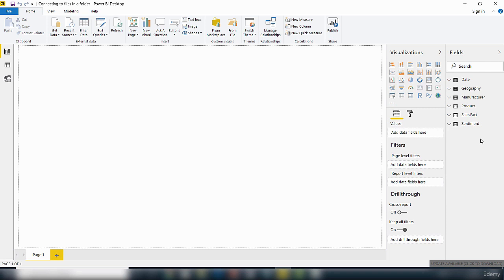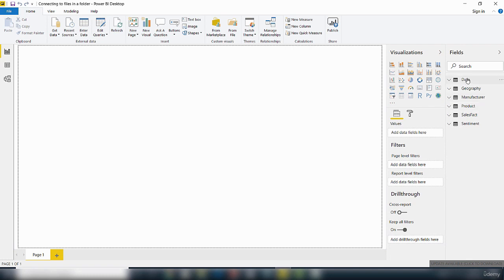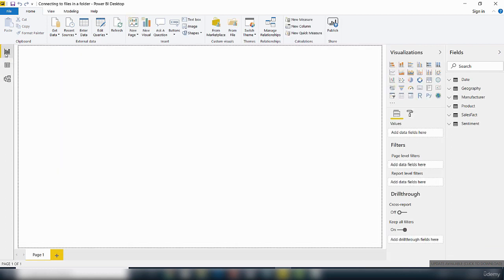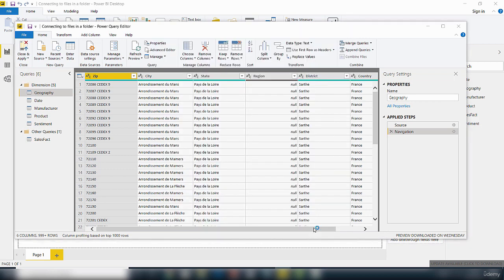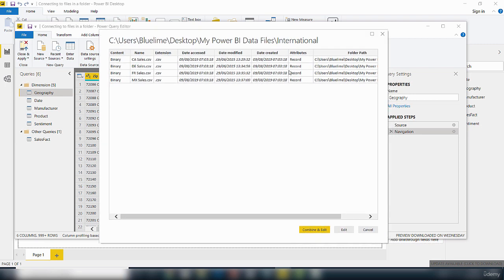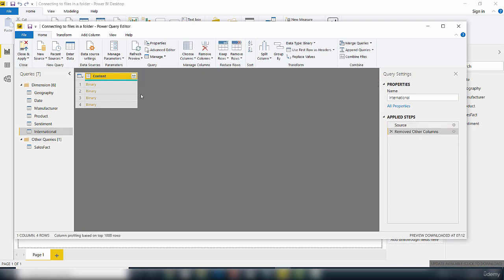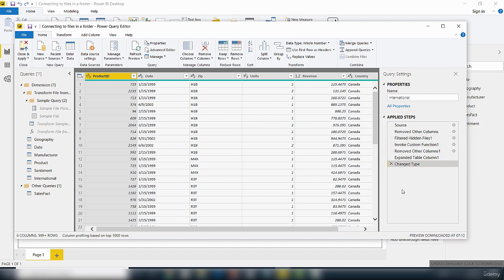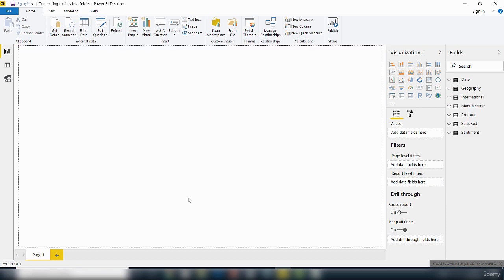𝑭𝒐𝒍𝒅𝒆𝒓 𝒄𝒐𝒏𝒏𝒆𝒄𝒕𝒐𝒓 | 𝑰𝒎𝒑𝒐𝒓𝒕 𝒅𝒂𝒕𝒂 | 𝑪𝒐𝒎𝒃𝒊𝒏𝒆 𝒅𝒂𝒕𝒂 | 𝑴𝒖𝒍𝒕𝒊𝒑𝒍𝒆 𝒇𝒊𝒍𝒆𝒔 |𝑫𝒂𝒕𝒂 𝒗𝒊𝒔𝒖𝒂𝒍𝒊𝒛𝒂𝒕𝒊𝒐𝒏 | 𝑷𝒐𝒘𝒆𝒓 𝑩𝑰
power-bi
power-query
folder-connector
import-data
combine-data
multiple-files
data-visualization
business-intelligence
tutorial
how-to
beginner
intermediate
advanced
Power BI
Power Query
Folder connector
Import data
Combine data
Multiple files
Data visualization
Business intelligence
How to Connect to Files in a Folder in Power BI
Connecting to Multiple Files in Power BI
Import Data from a Folder in Power BI
Get Files from a Folder in Power BI
Combine Data from Multiple Files in Power BI